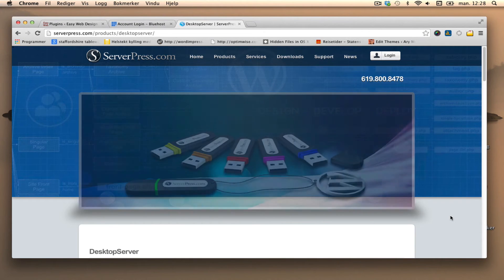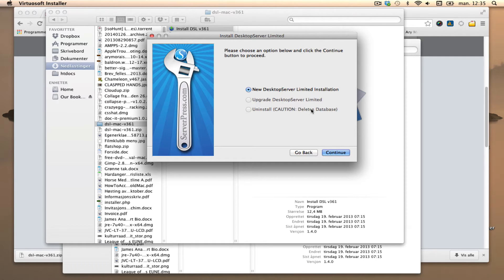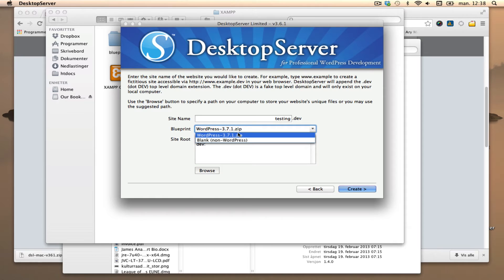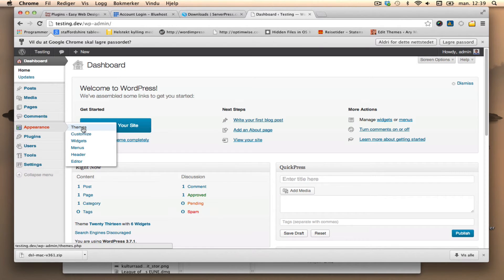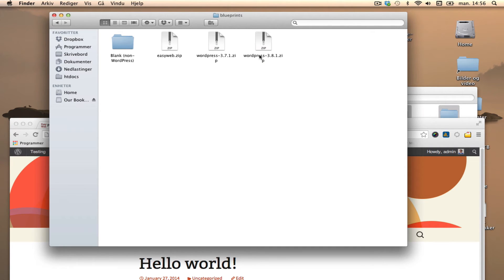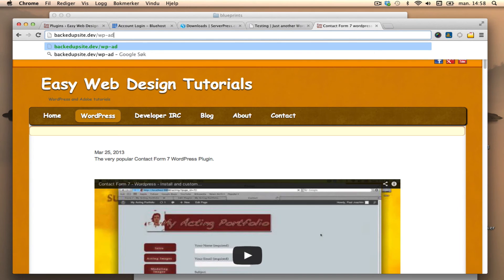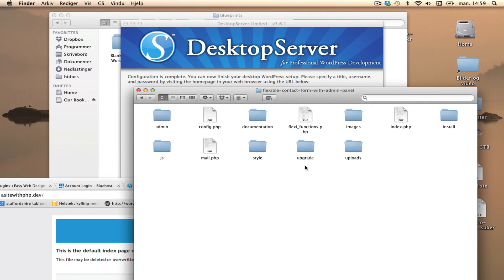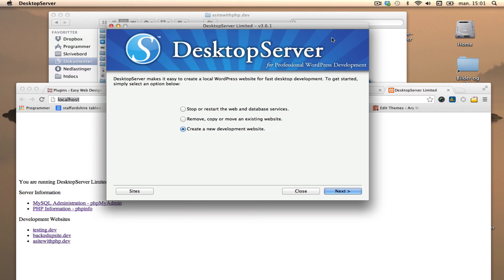Desktop Server an alternative to MAMP/XAMPP.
Desktop Server is a worthy replacement for MAMP/XAMPP. Mac and PC version available.

There are two versions. The Limited which is free is the version that I am showing, and a Premium version which costs $99.95.